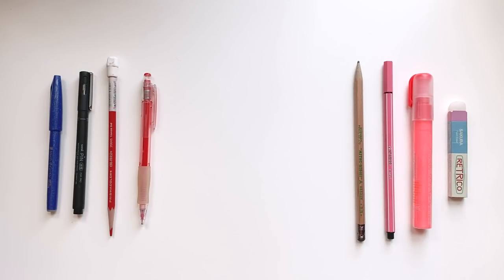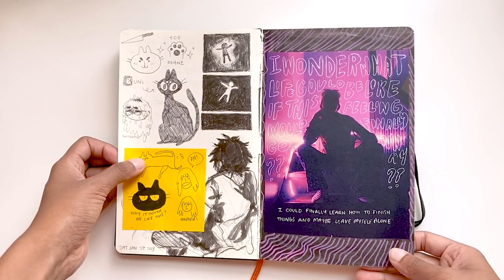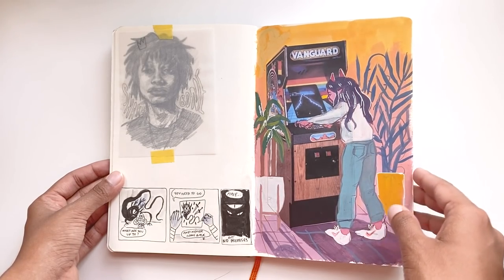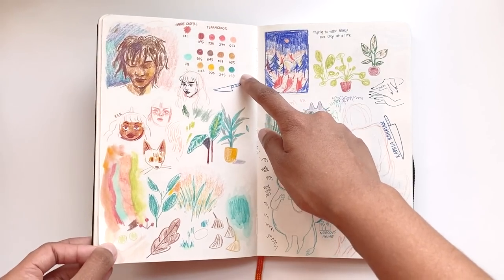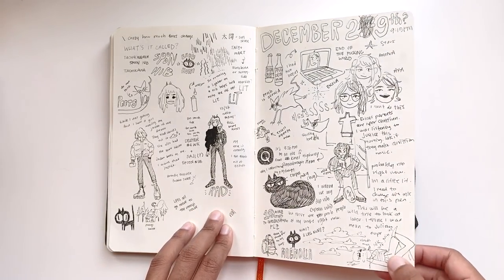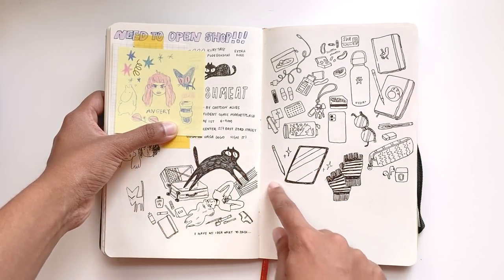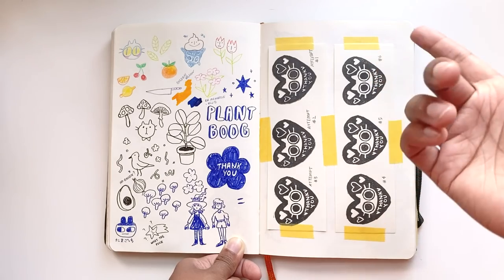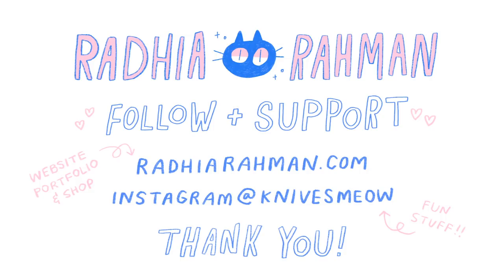✿ My Sketchbook Tour ✿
Hi! My name is Radhia Rahman and I'm a Desi illustrator born and raised in NYC. I recently graduated from the School of Visual Arts in 2020 with a BFA in illustration. This is how I've filled up my sketchbook over the years!

Sticker on the cover is by Olivia Fields! (@tncts on Instagram)

Sorry for some of the audio pops in this video! This was my first time editing with Premiere Pro and the footage is from my phone.

✷ Music ✷
Biscuit, Bread, Flowers, Memories, Sunset - Lukrembo
Cigarette, Boost, Slow Motion - Kiyoto